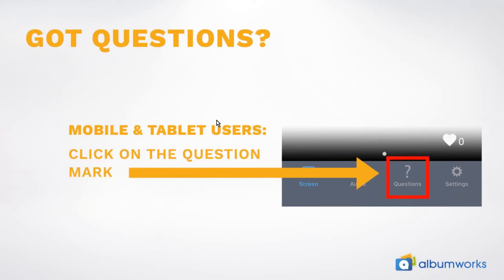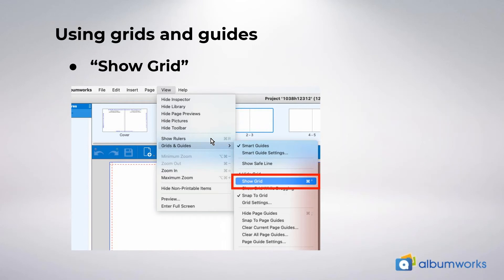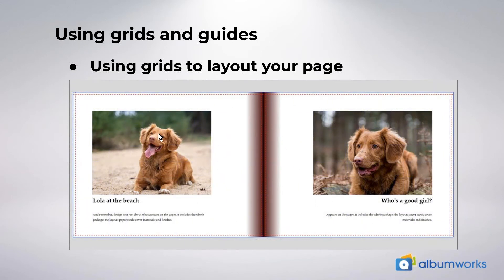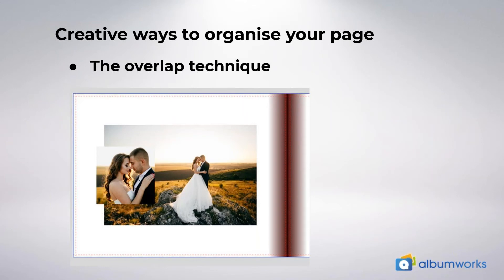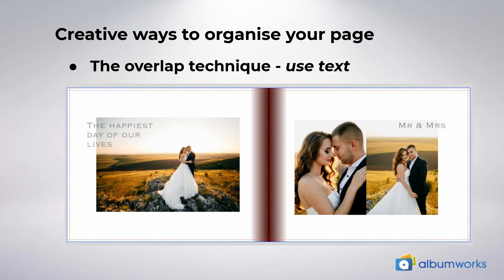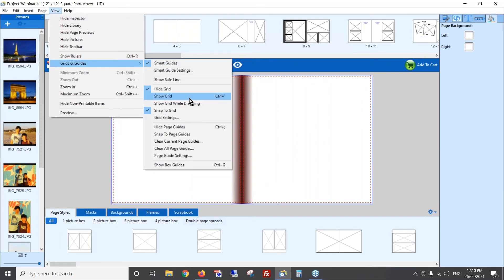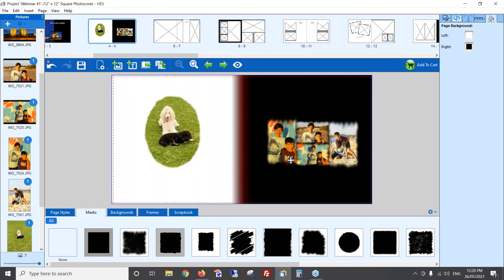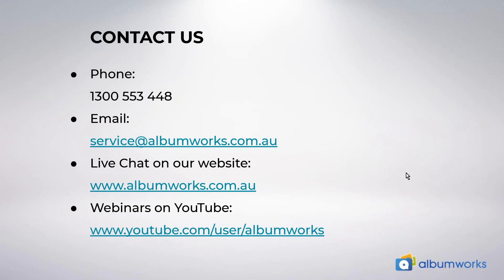Webinar #41: Page Layout design tips Part 2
Page layout design tips in the Editor Part 2

Using grids and guides: 0:30
Creative ways to organise your page: 2:55
Using masks: 5:40

To create your own Photo Book, head to our website and get started!

Livechat via the albumworks website